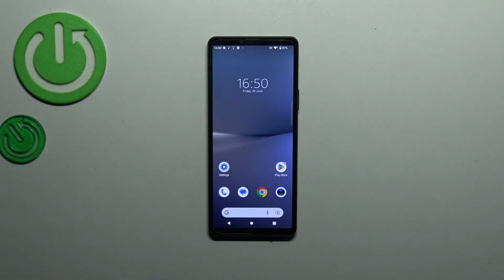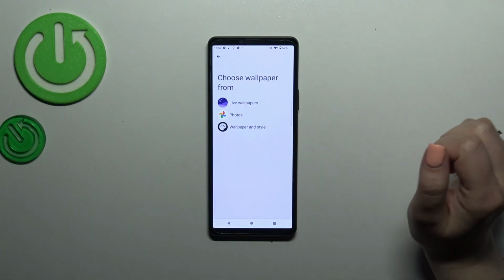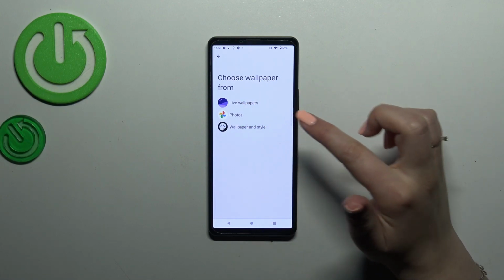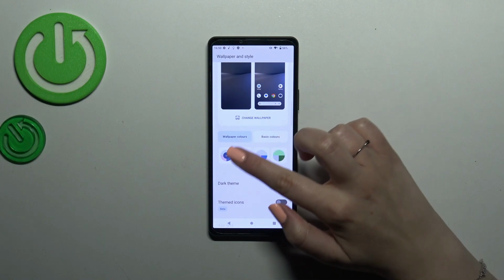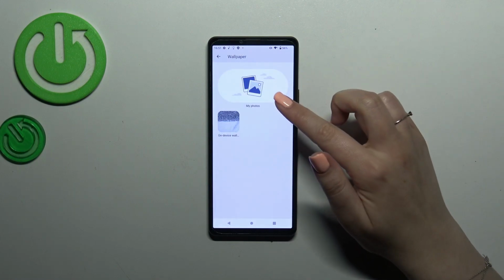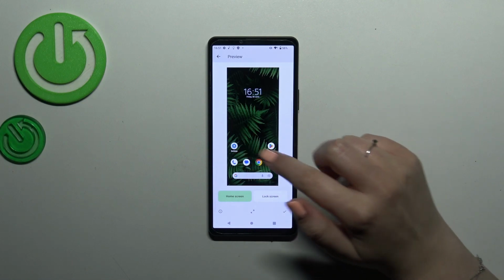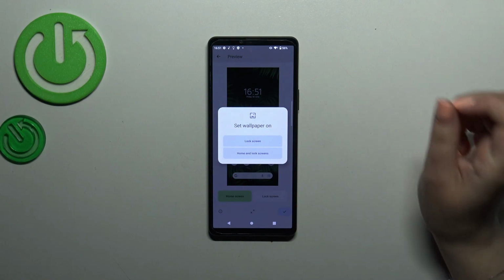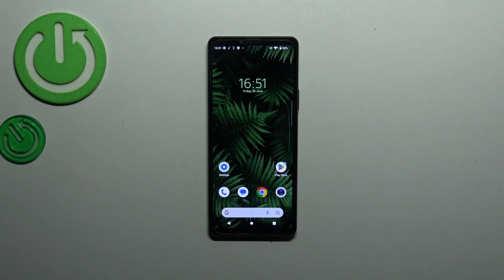How to Change Wallpaper on SONY Xperia 10 V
In this tutorial, we will show you how to change the wallpaper on your SONY Xperia 10 V. Changing the wallpaper allows you to customize the look and add a personal touch to its appearance. We will show you how to open the display settings and how to find all pre-installed wallpapers on your SONY Xperia 10 V. You can apply one of the wallpapers or set image from your Gallery as wallpaper.

How to change wallpaper on SONY Xperia 10 V? How to change wallpaper on SONY Xperia 10 V? How to set up wallpaper on SONY Xperia 10 V?